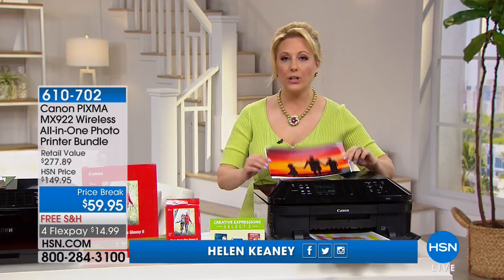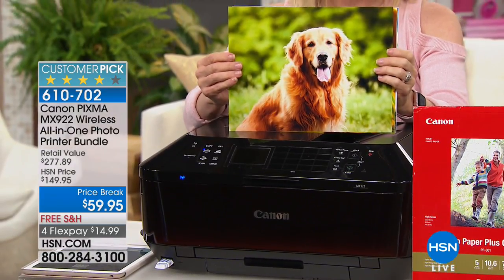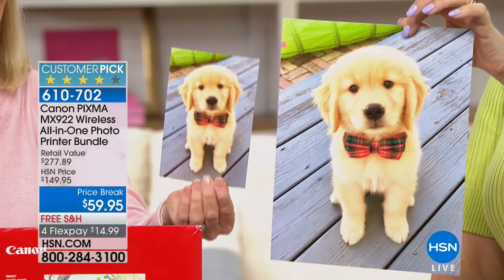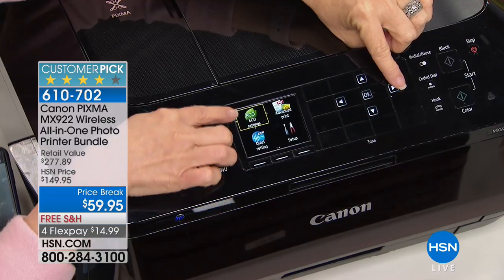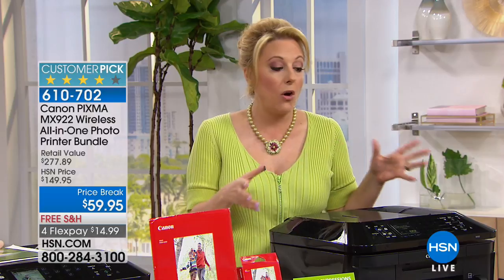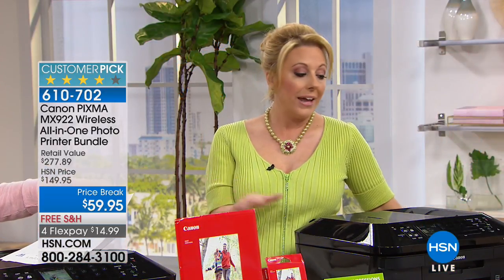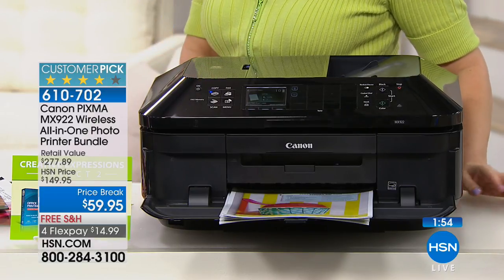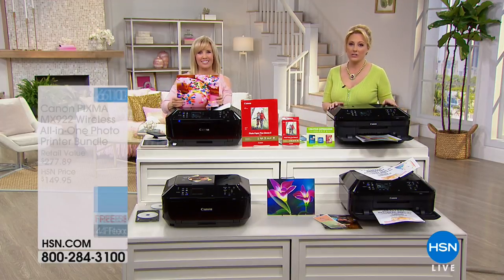Canon PIXMA MX922 Wireless Photo Printer, Copier, Scanne...